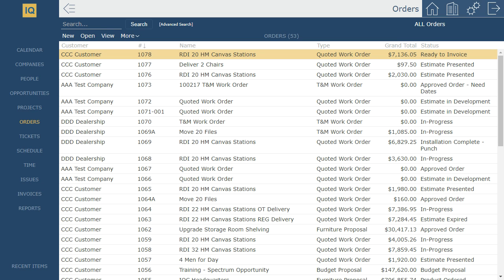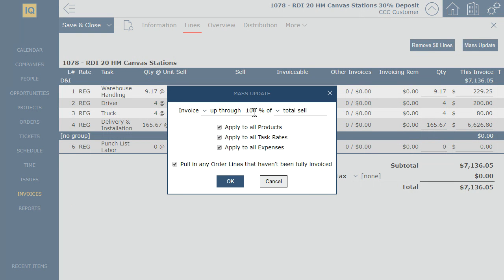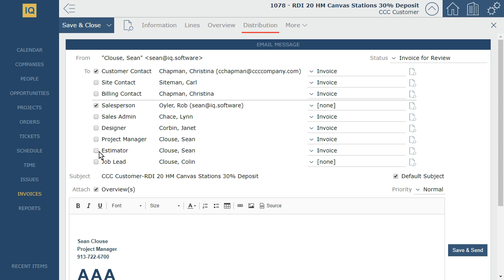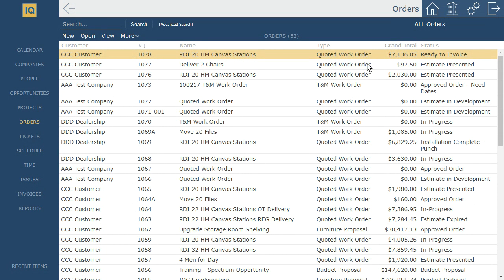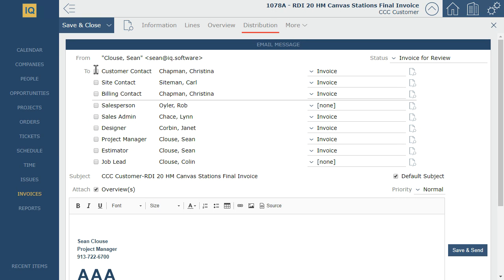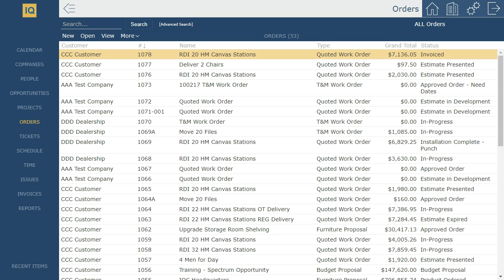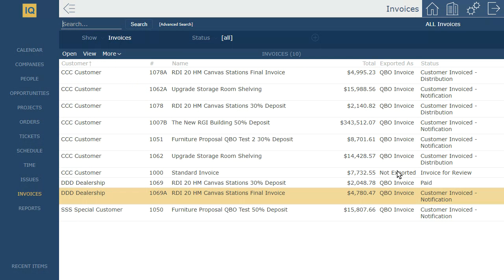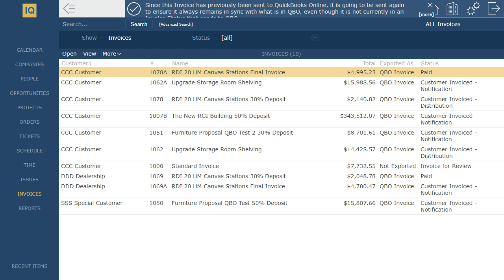IQ Inst 09 Invoicing